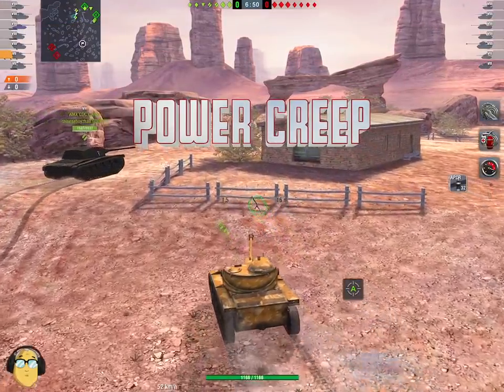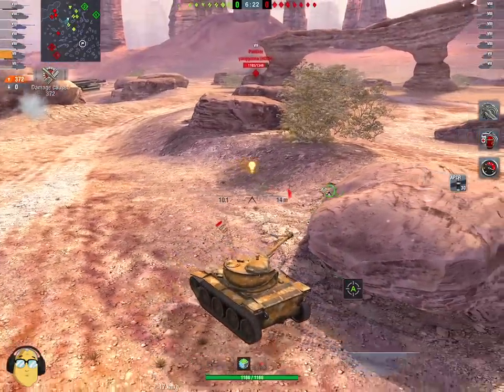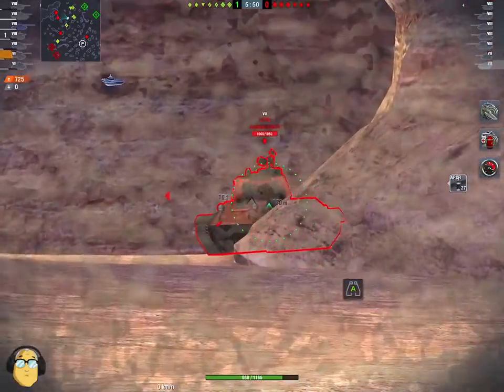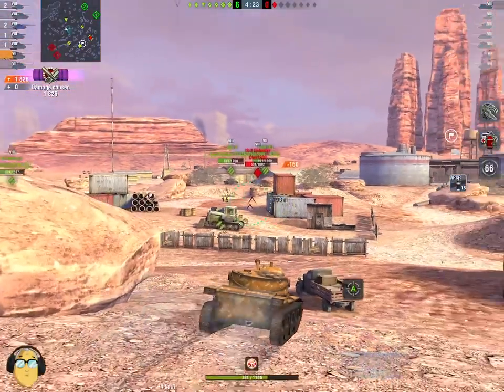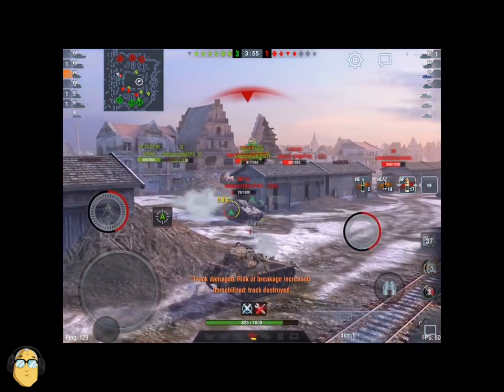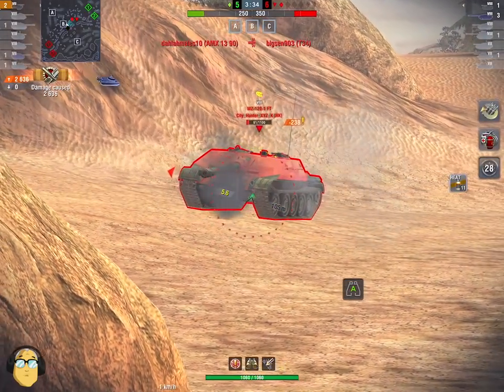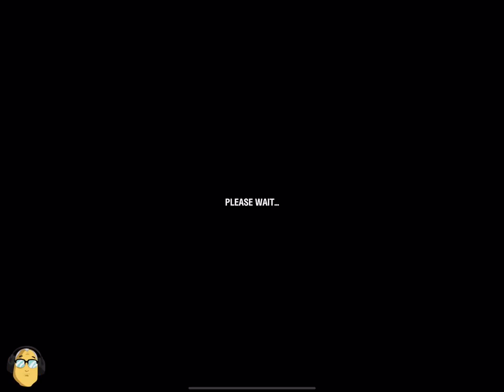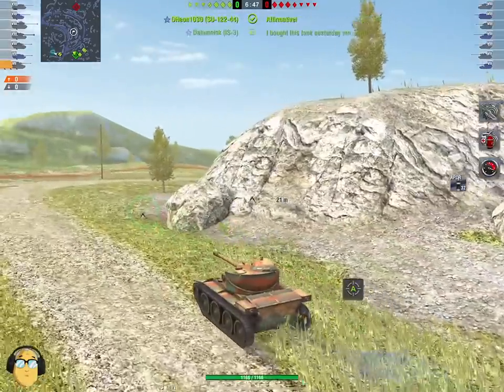POWER CREEP WORLD OF TANKS BLITZ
IOS!
Android!